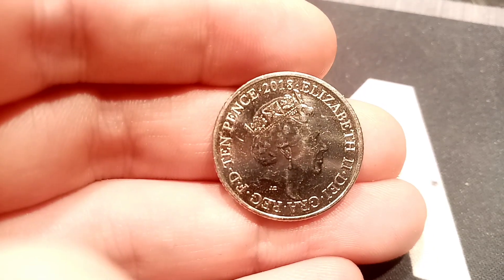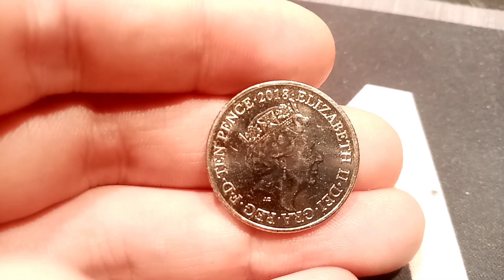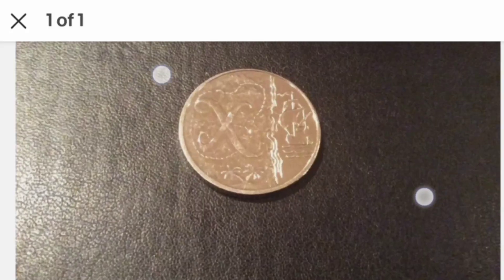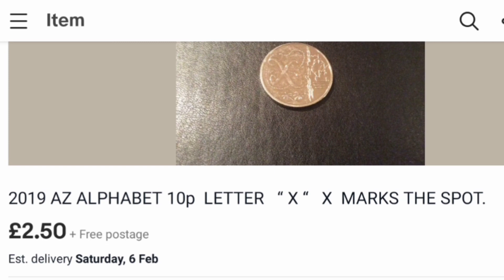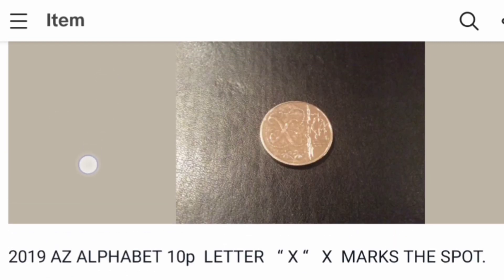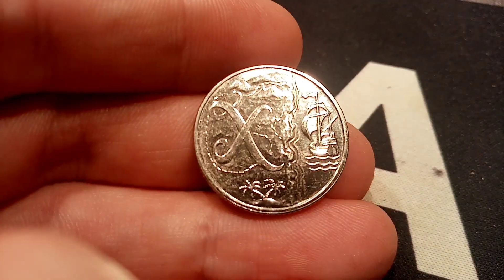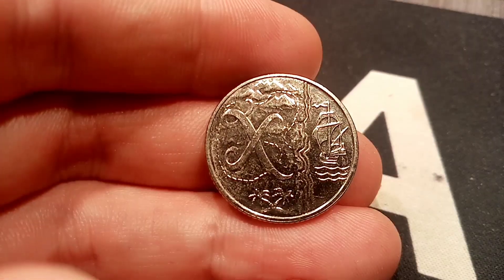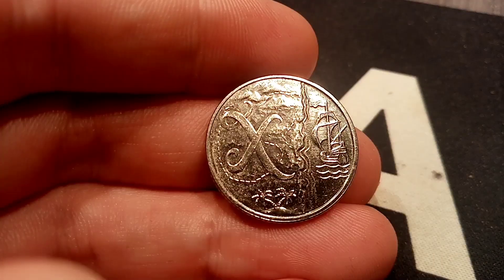DANS DOLLARS BEST BUYS! 2019 10 PENCE COIN!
DANS DOLLARS BEST BUYS! 2019 10 PENCE!
United Kingdom 2019 10p coins are the rarest coins ever to enter UK CIRCULATION! Today I managed to buy the 2019 x for x Marks the Spot 10p for only £2.50!